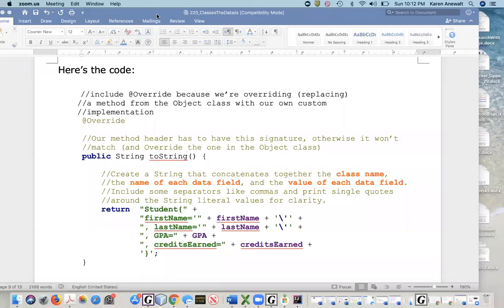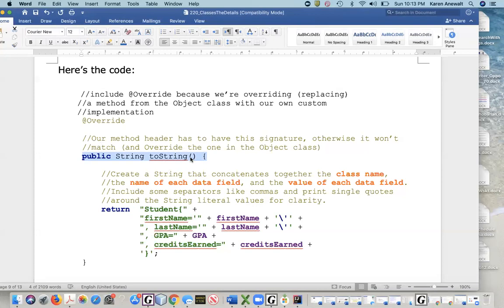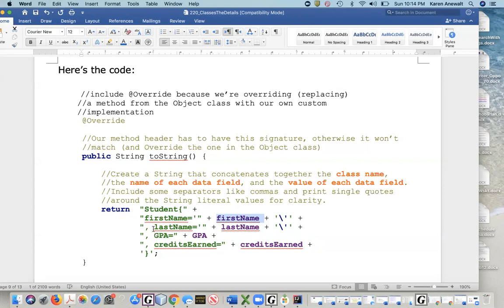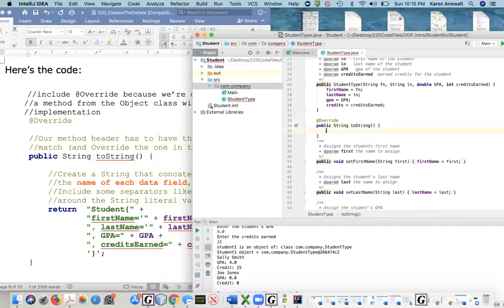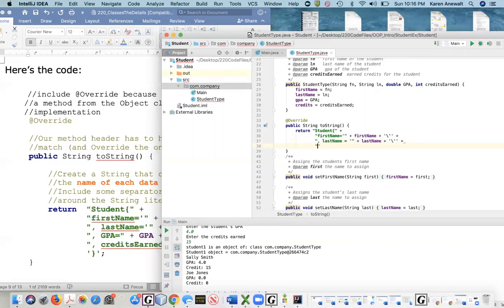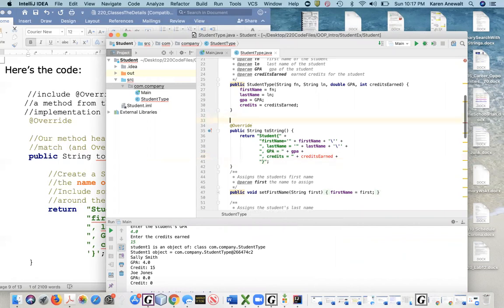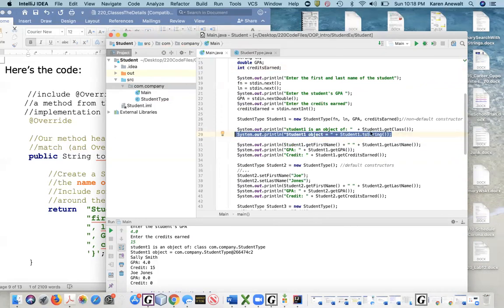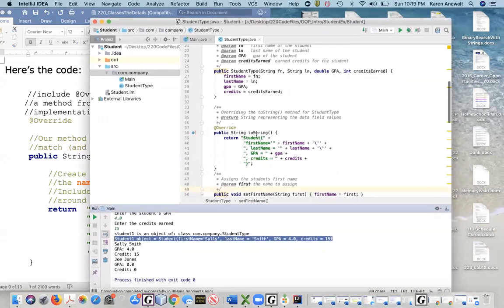CPSC 220 - ClassesTheDetails Part5 - Student class - toString()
CPSC 220 - Classes: The Details - Part 5
customizing the toString() method for the Student class